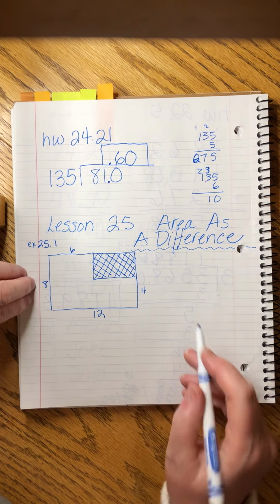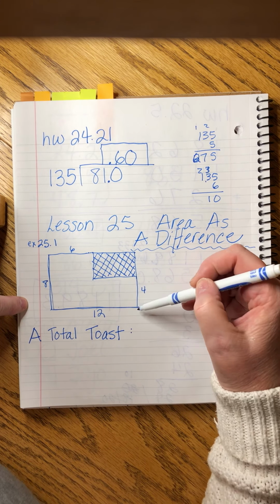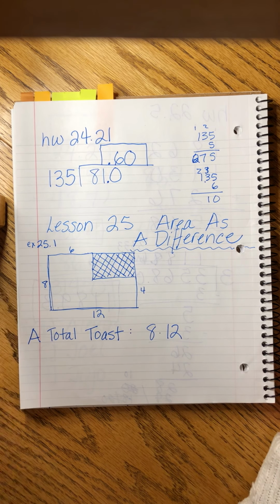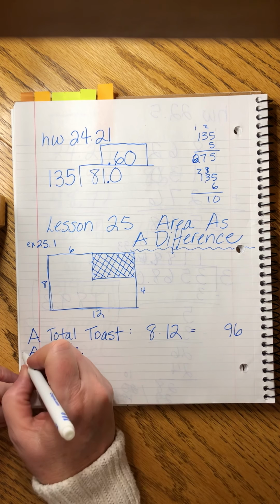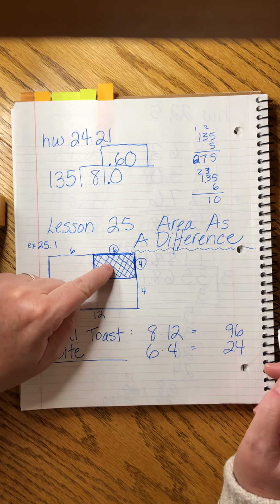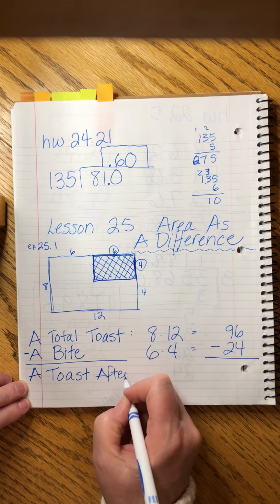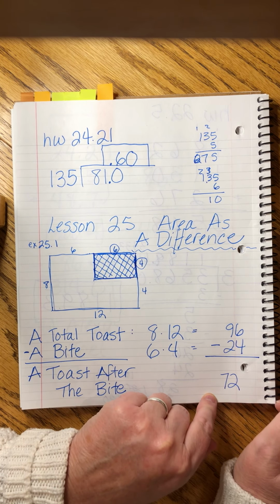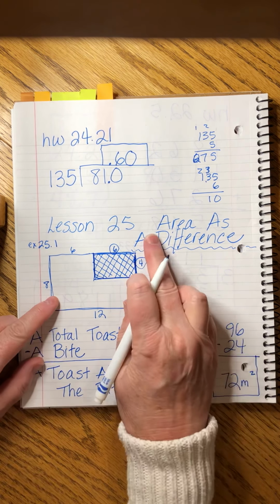Saxon Algebra 1/2 | Lesson 25